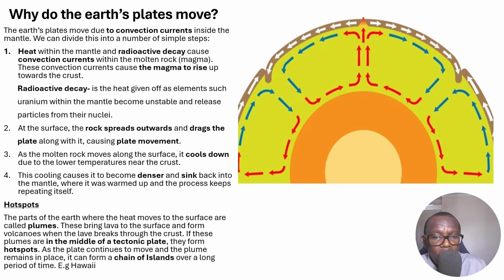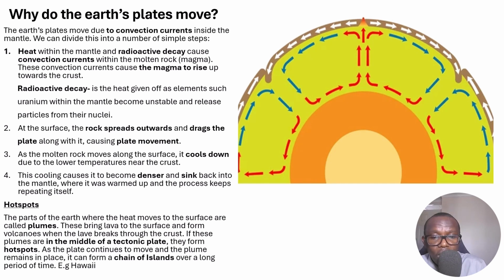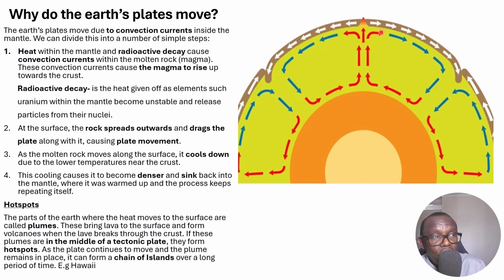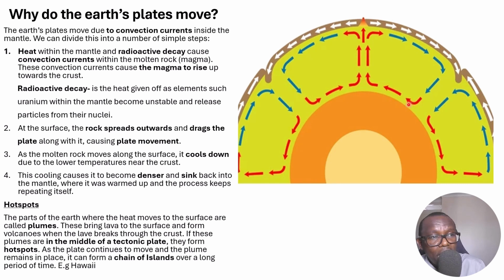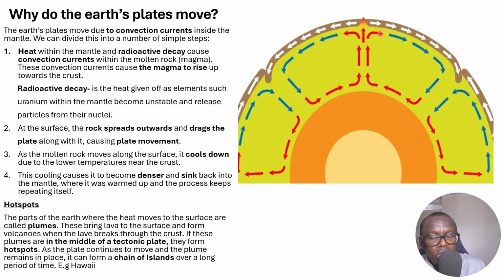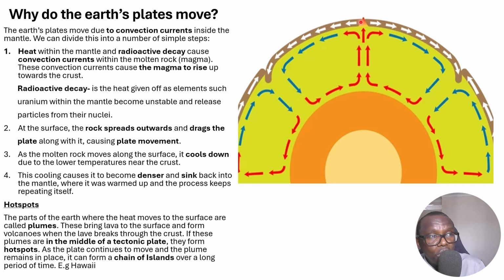Why Do Tectonic Plates Move? Convection currents and Hotspots Explained Edexcel B GCSE Geography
This video explains the what convection currents are, and how they cause plate movement and hotspots. This is an essential part of Tectonic Hazards Hazards, and is covered in all Geography GCSE specifications.

There is also a also related video on The types of Tectonic Plate Boundaries. It is linked below and will also be available in the Hazardous Earth Playlist.